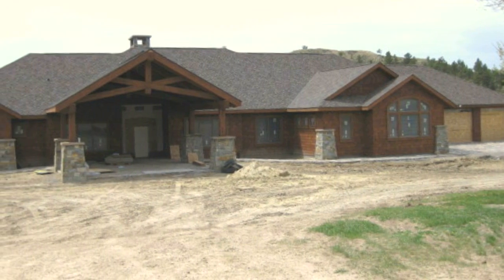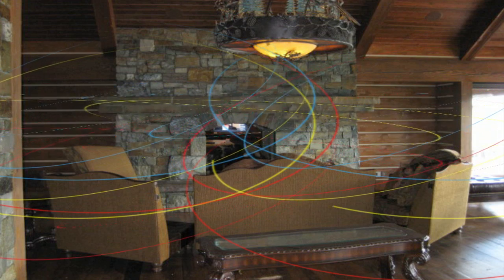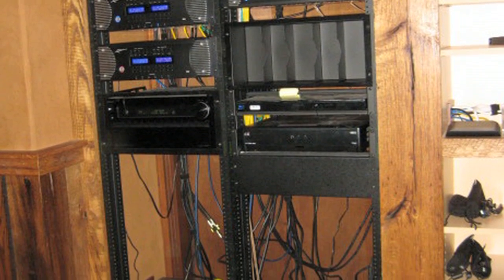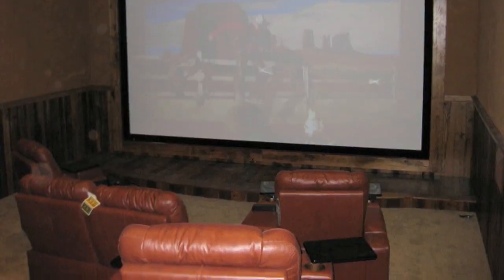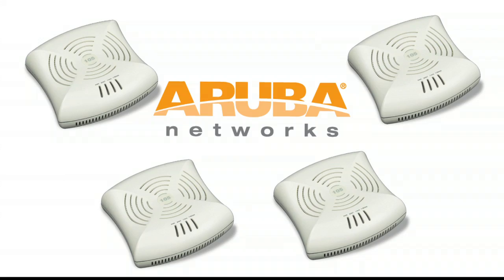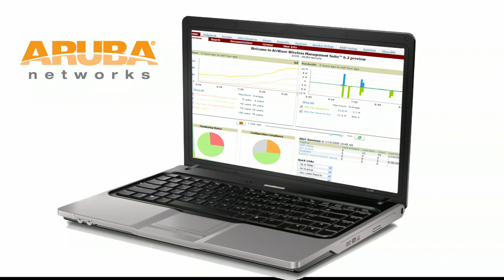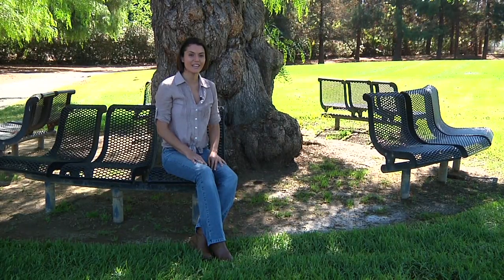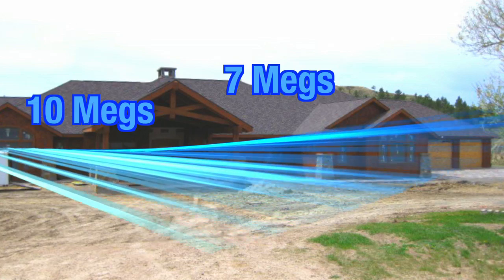Case Study: Aruba Instant - Residential Deployment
See Aruba Instant Access Points by Aruba Networks solving an internet problem at a residential deployment in Wyoming. The location contained a significant amount of high-end A/V equipment causing lots of RF interference. The network system that was previously installed was unable to maintain the signal strength resulting in poor performance. Wyoming Sight and Sound contacted Streakwave wireless and sourced Aruba Instant Access Points that provided great coverage and mitigated RF interference.